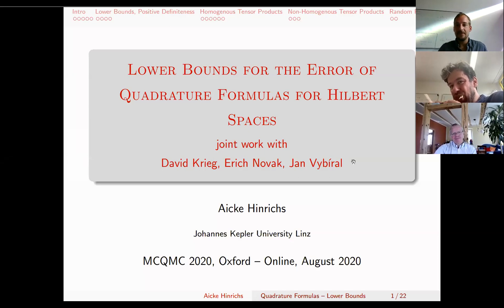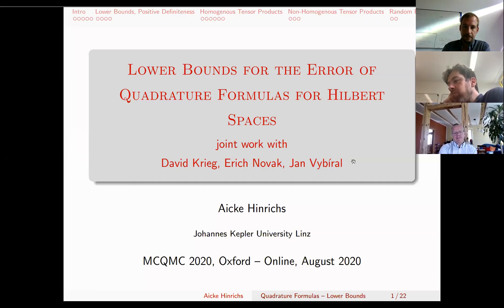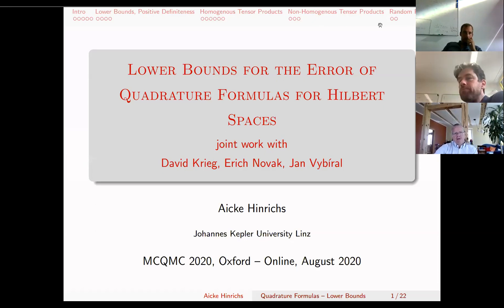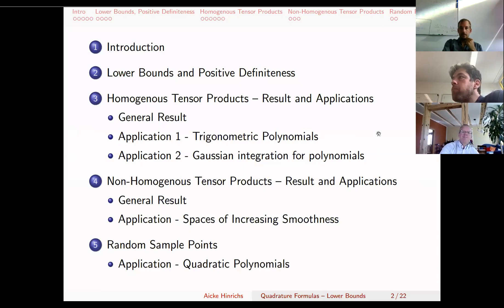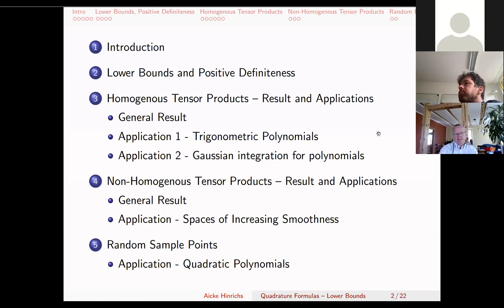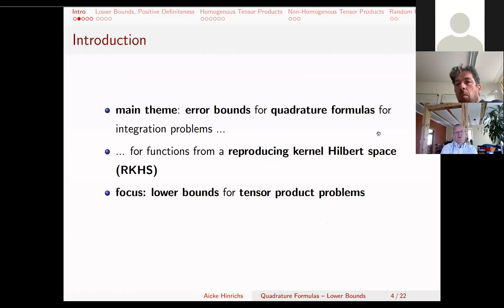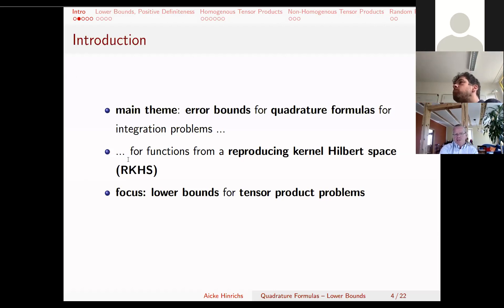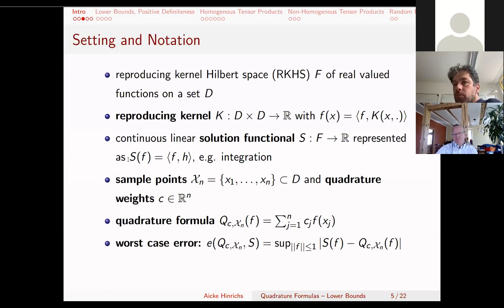Aicke Hinrichs – Lower Bounds for the Error of Quadrature Formulas for Hilbert Spaces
It is part of the minisymposium "Random Points: Quality Criteria and Applications".